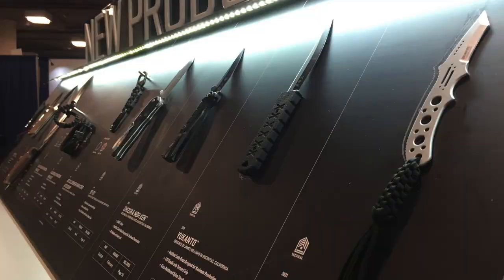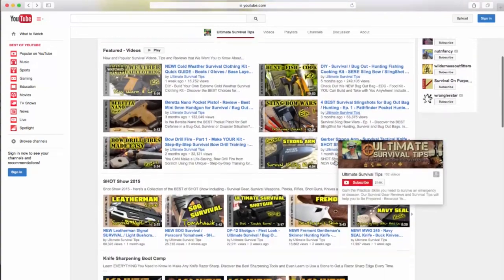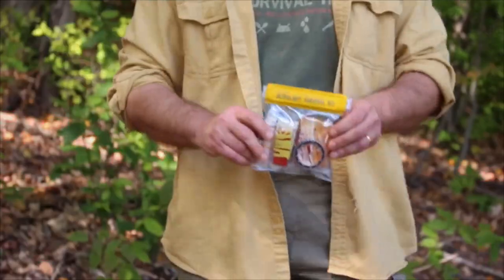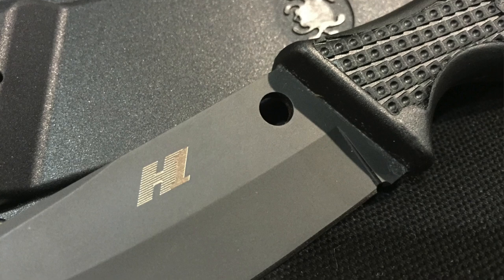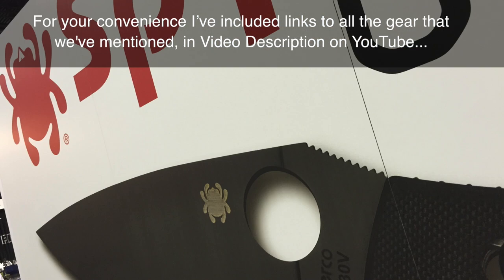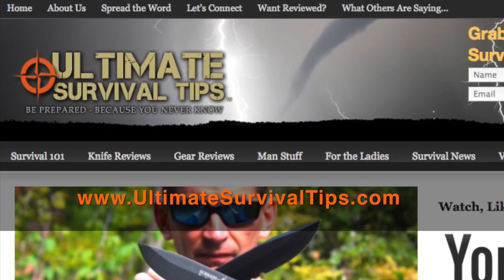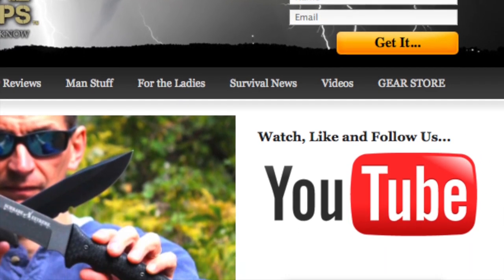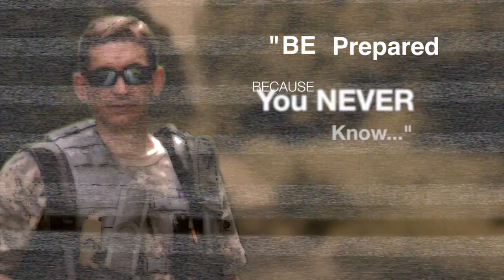Spyderco Aqua Salt - Tactical / Combat / Survival Knife - It's Back in BLACK - SHOT Show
Discover the Spyderco Aqua Salt Knife - BLACK - from the Perspective of MASTER Martial Arts and Close Combat Instructor Michael Janich.